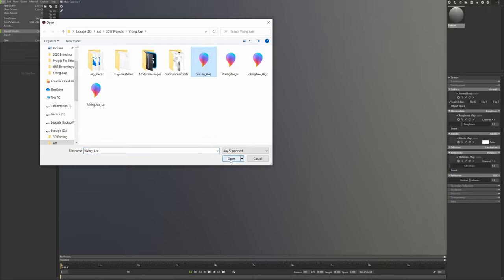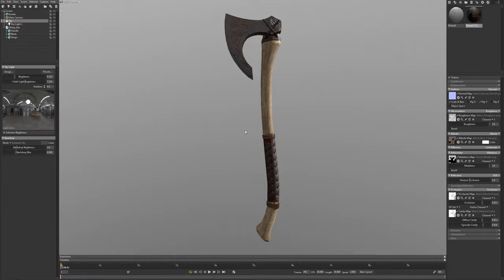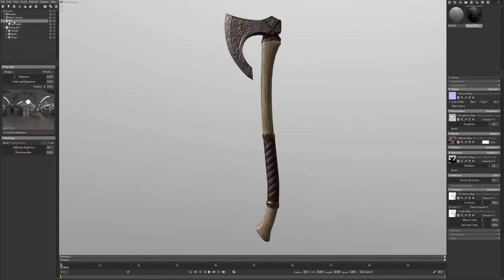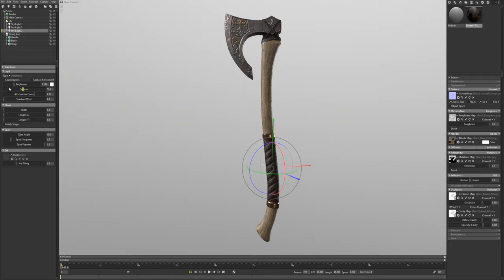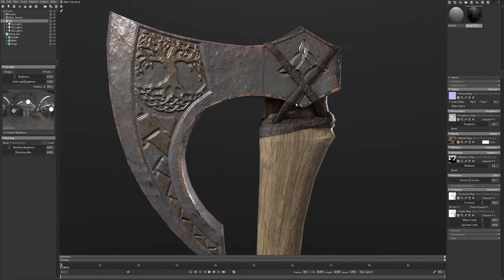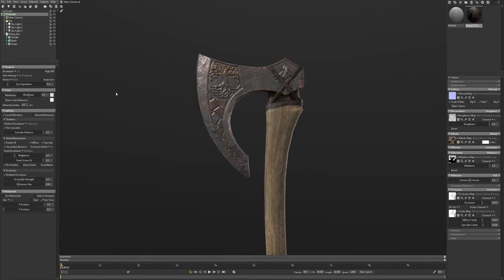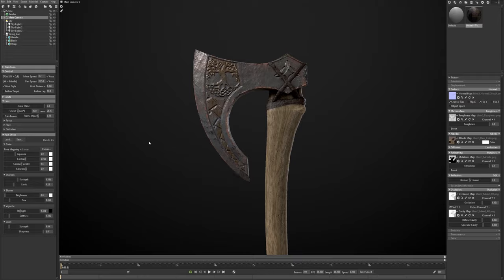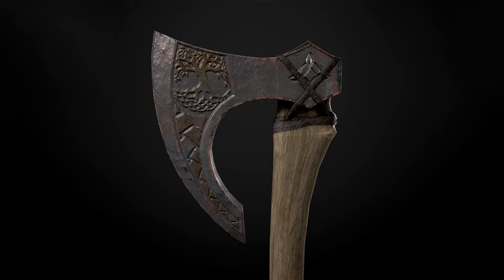How to Create Portfolio Ready Renders | Marmoset Toolbag 3 Tutorial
In this video I go over how I make portfolio renders using Marmoset Toolbag 3. Let me know what kind of tutorial you want to see next!